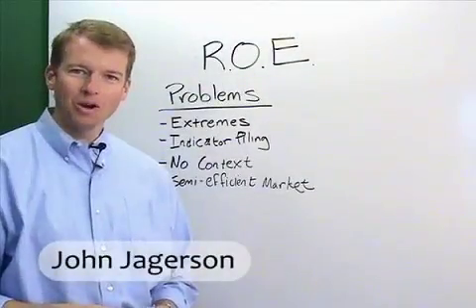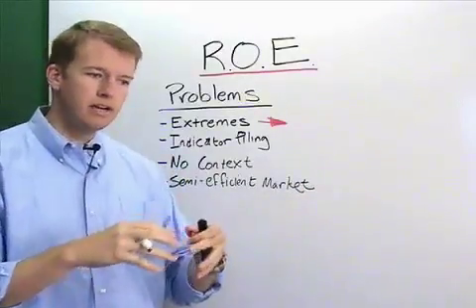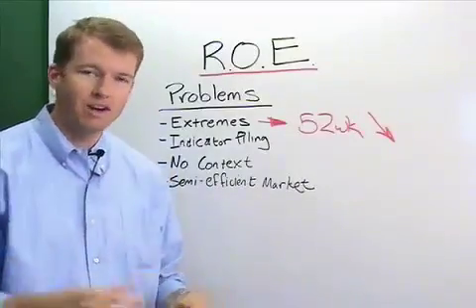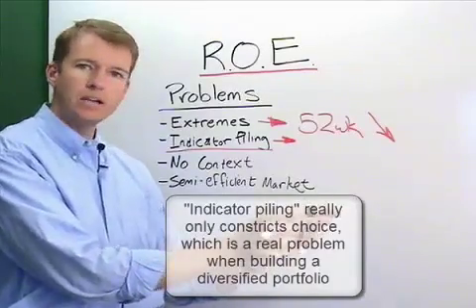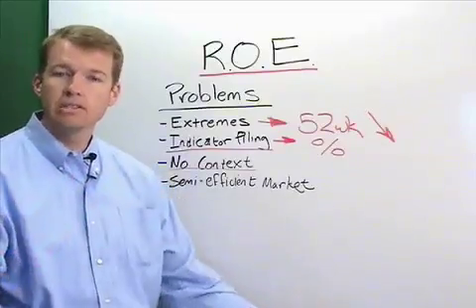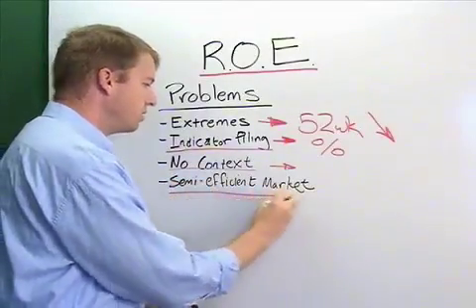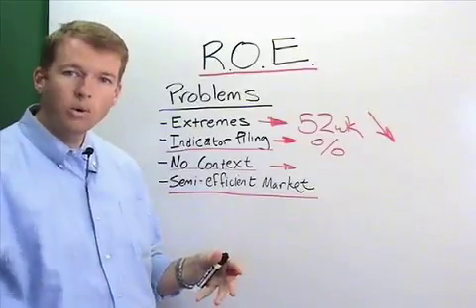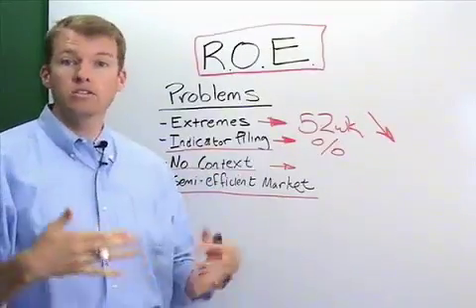Fundamental Analysis the Easy Way Part 2 Fundamental Analysis Stocks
FFundamental Analyse. ROE